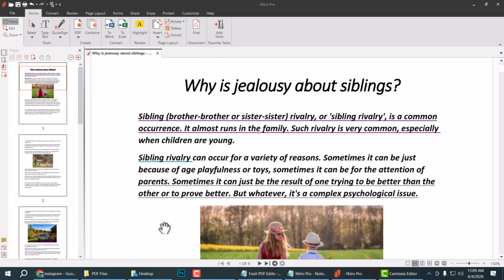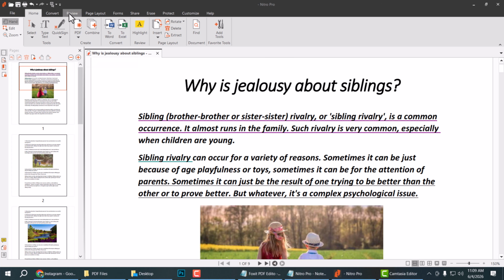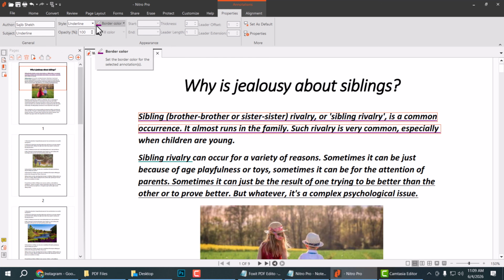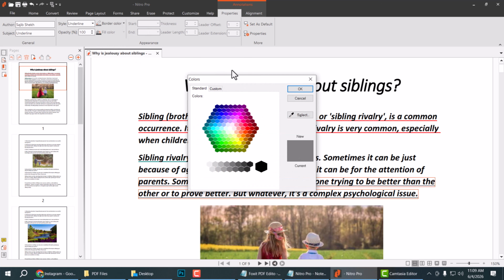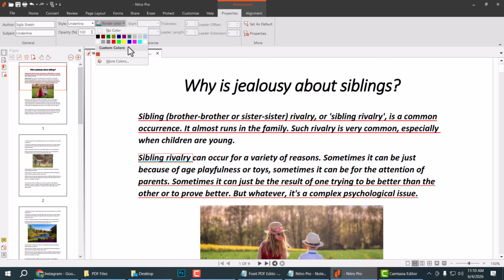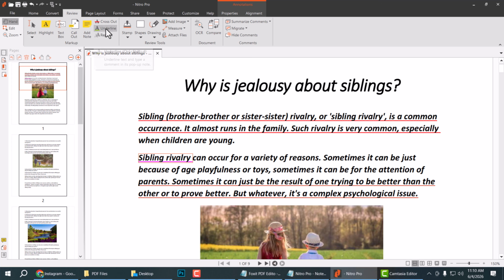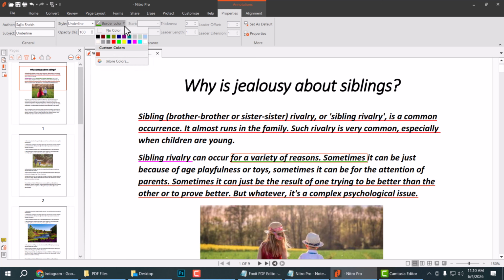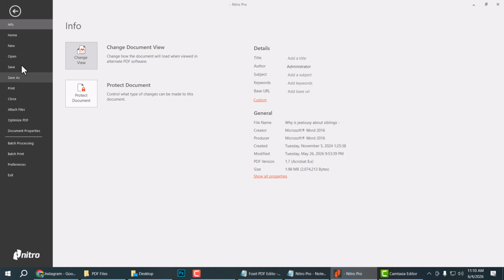How to Customize PDF Underline Annotations in Nitro Pro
Want to learn how to change the underline color in a PDF file using Nitro Pro PDF Editor? In this step-by-step tutorial, you'll discover the easiest way to edit underline annotations, customize their color, and make your PDF documents more organized and visually appealing. Whether you're reviewing documents, marking important text, or editing professional files, Nitro Pro provides simple tools to personalize your annotations.

This beginner-friendly guide walks you through the entire process, from selecting the underline markup to changing its color in just a few clicks. Perfect for students, teachers, office professionals, and anyone who regularly works with PDF files.

Leave your questions or suggestions in the comments, and we'll be happy to help!